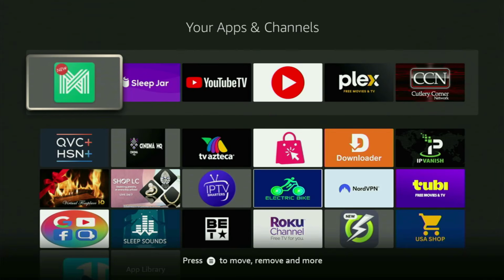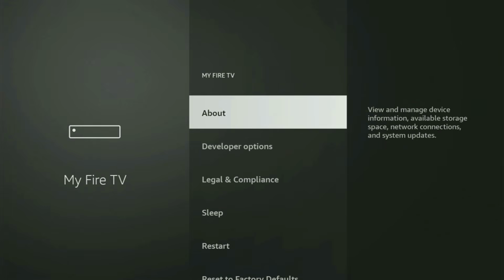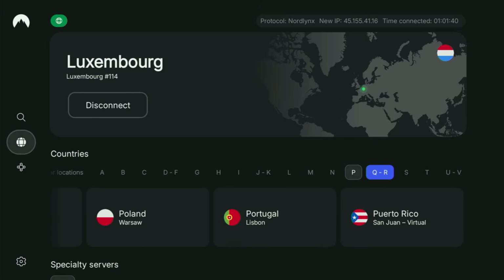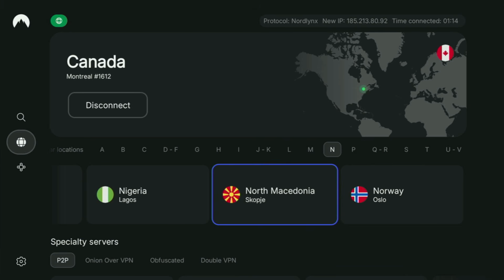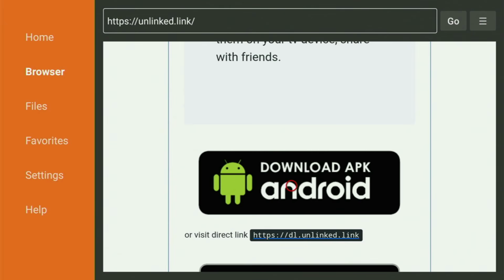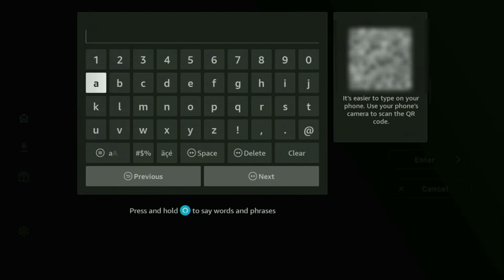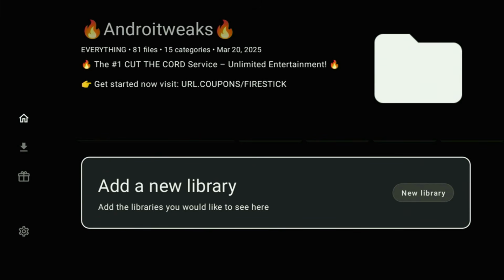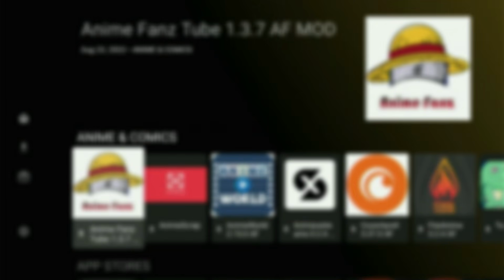ULTIMATE Firestick Unlinked Setup (thank us later)